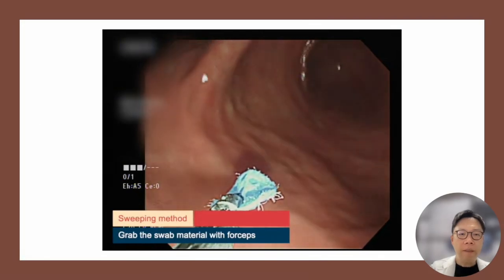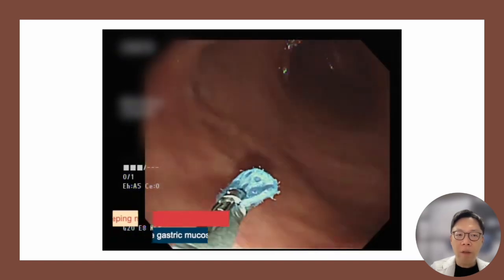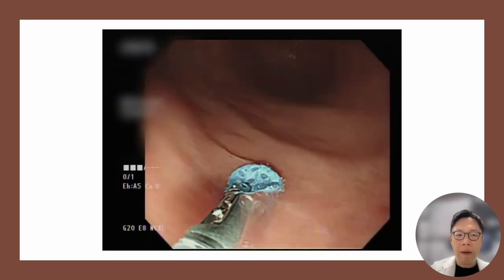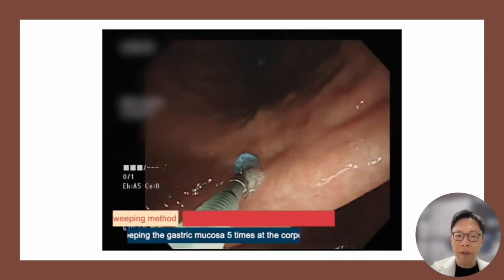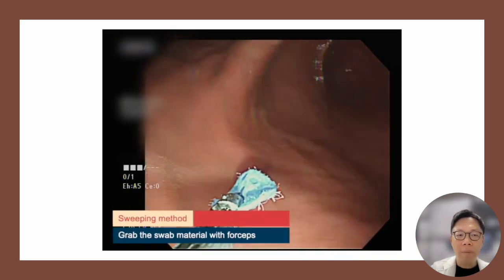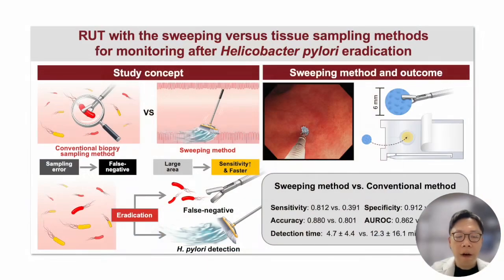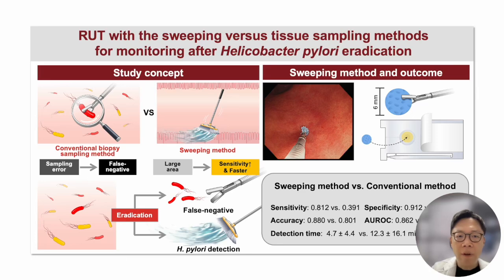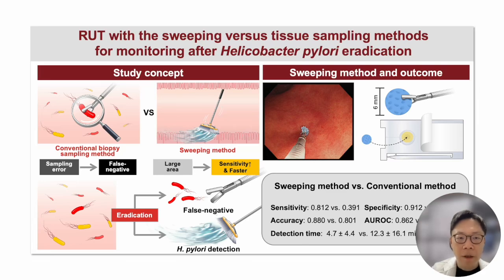2024 October Author Interview-Choong-Kyun Noh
Dr Choong-Kyun Noh discusses his article, “Comparative diagnostic performance of rapid urease test with the sweeping method versus tissue sampling method after Helicobacter pylori eradication (with video)” from the October issue.